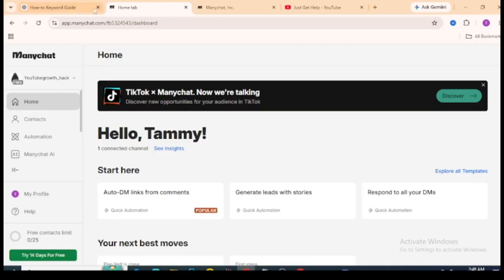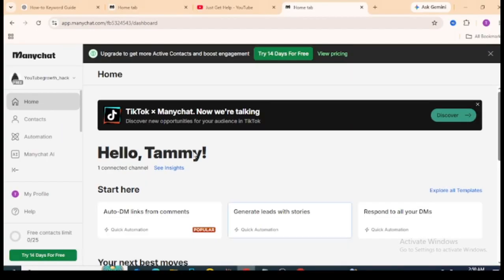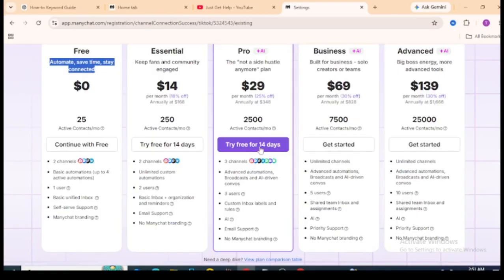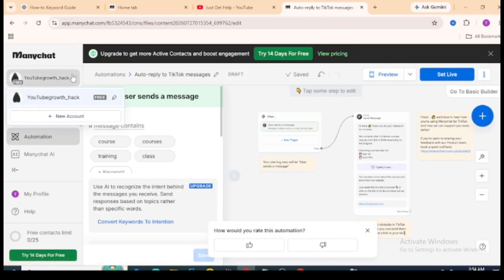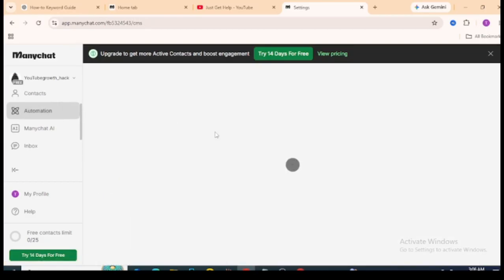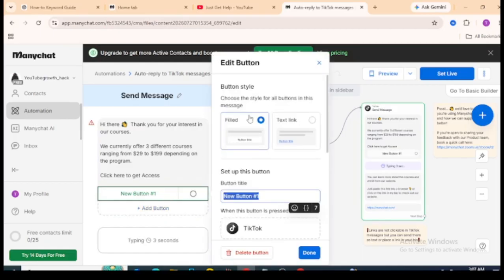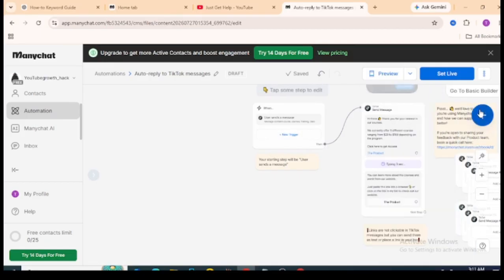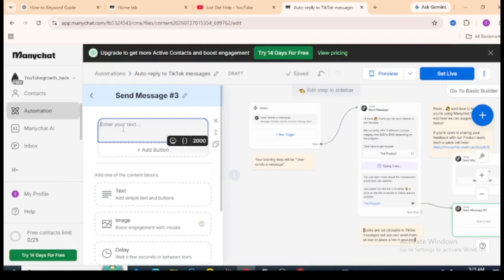How to Set Up Manychat For Tiktok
In this video i show you How to Set Up Manychat For Tiktok In enjoy